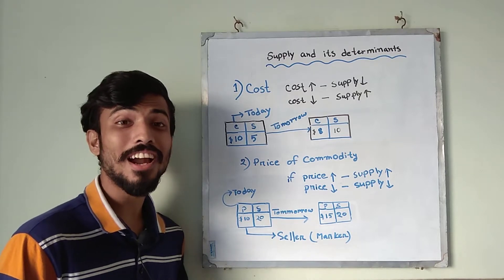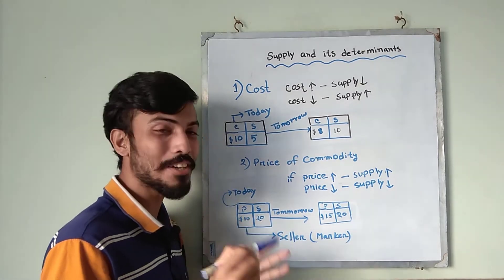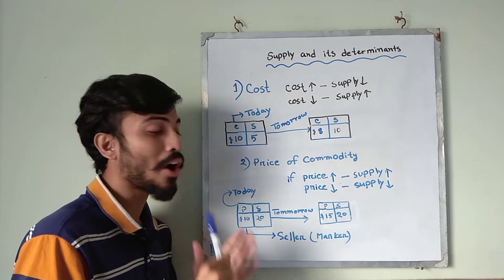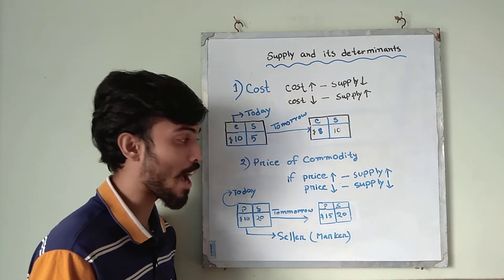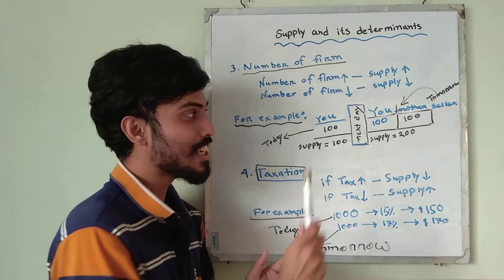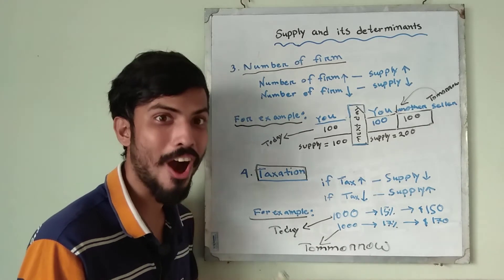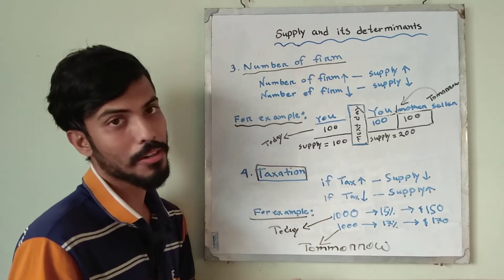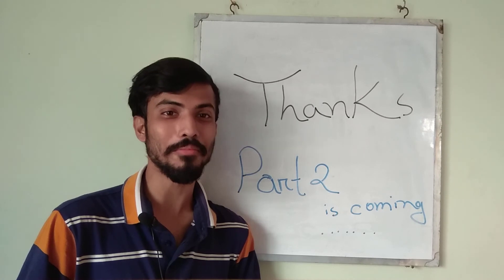Supply I Supply and Its Determinants ( Part 1)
This video is made for Economics and BBA(Microeconomics) students in order to clarify the basic concepts of  determinants and the affect of determinants on suply, how supply changes or have decrease or increase in quantity This video is a English tutorial video. It also covers the definition of determinants, the effects of cost on supply, the effect of price of the commodities,  numbers of firms effect on supply, taxation effect on supply etc.Besides, relevant examples were given to make the topics more easily understandable to the learners.